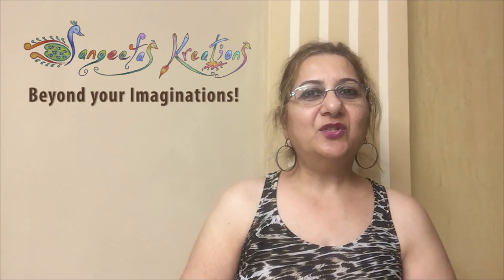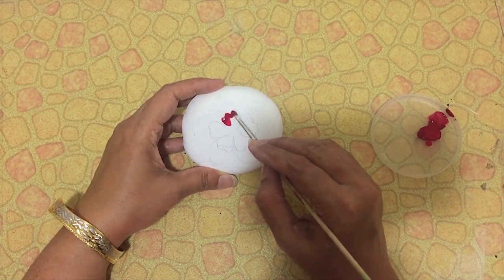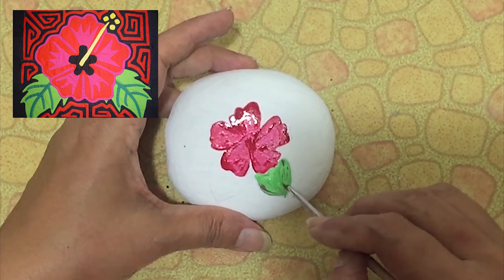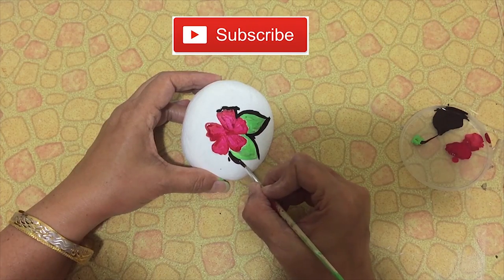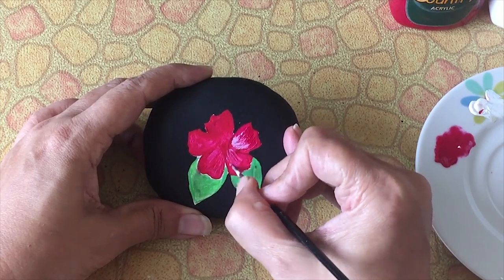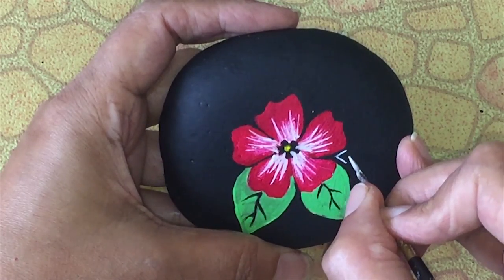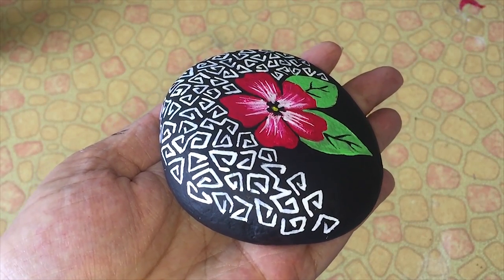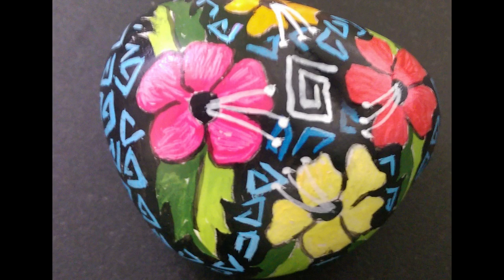DIY/ Stone Painting/ Panama Mola by Sangeeta´s Kreations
Today you will see a beautiful mola painting on rock/stone. How I created a mola design on stone/rock.
The mola, or molas, is a handmade material that forms part of the traditional outfit of the Kuna people. This art is made by kuna Indian people of Panama´s San blass island.
I love this art so I designed on rock/stone. Hope you too will love and make 1. Don´t forget to share with me.